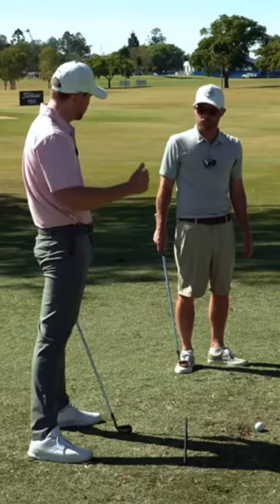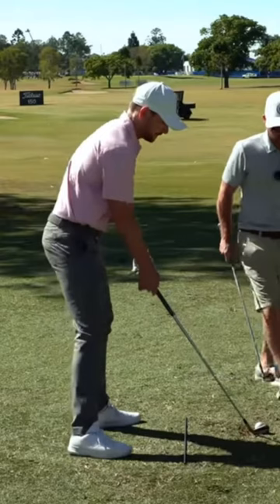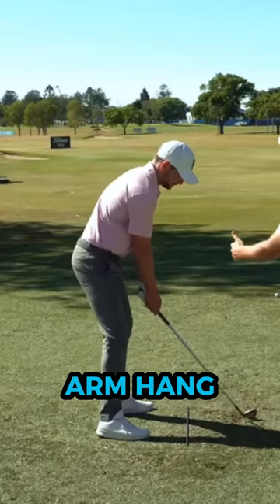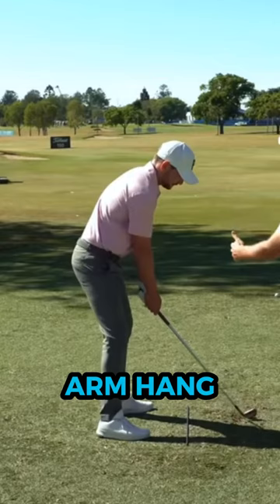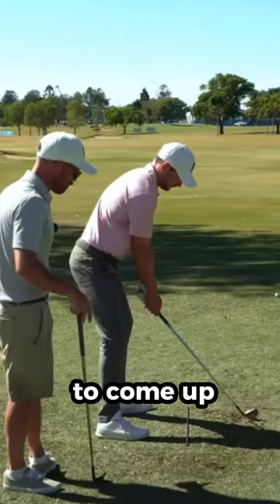Stay Down Through Impact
In this video, Toby McGeachie and I will show you how to improve this crucial component of your golf swing.